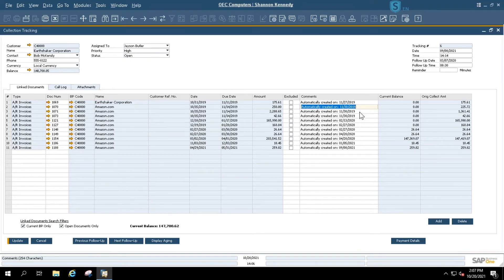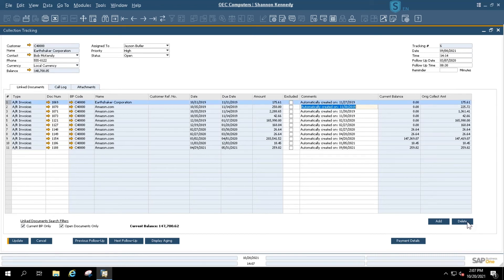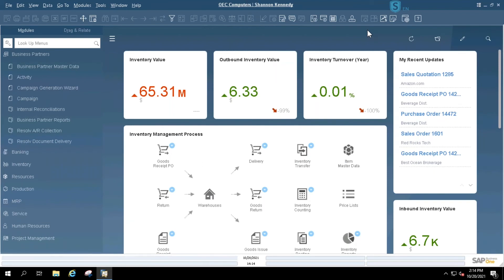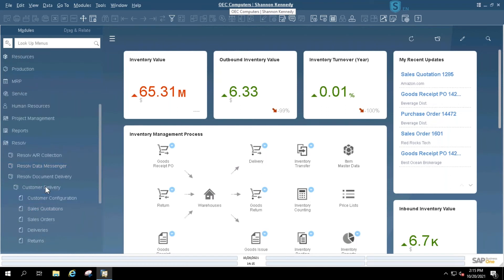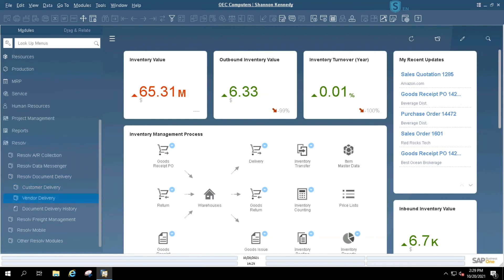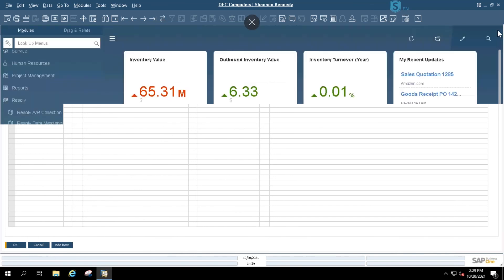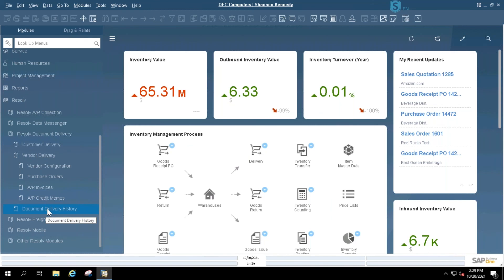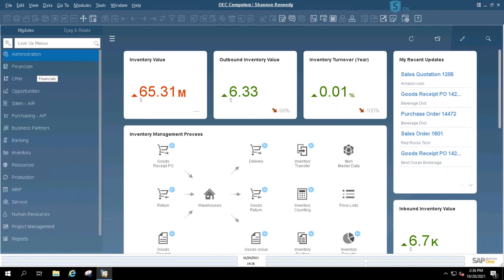Q&A Café: AR Collections and Document Delivery for Resolv in SAP BusinessOne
In this session, you'll get to look inside our Resolv for SAP BusinessOne solution and how we make AR Collections and Document Delivery easy.